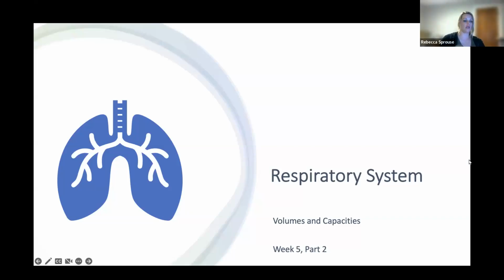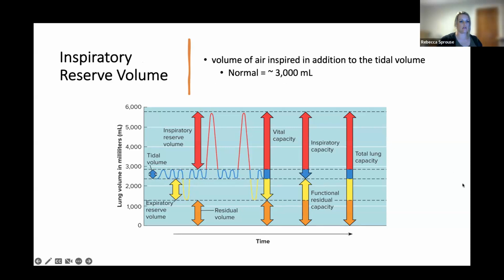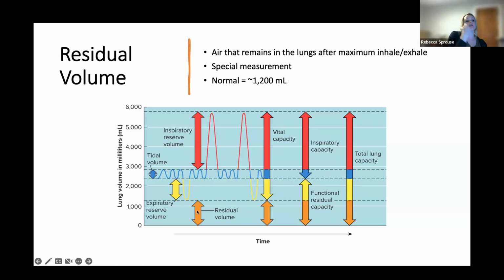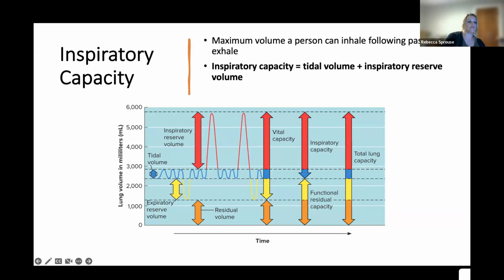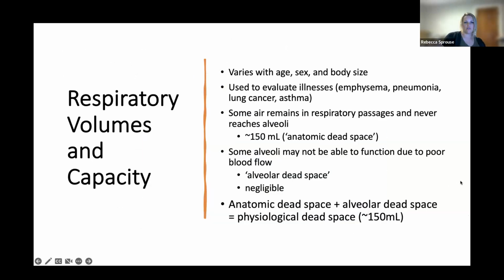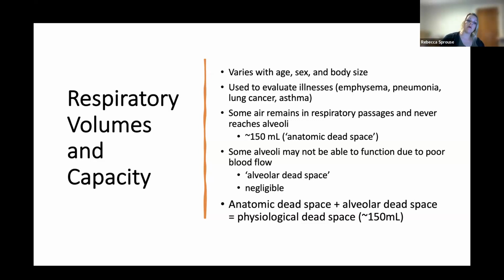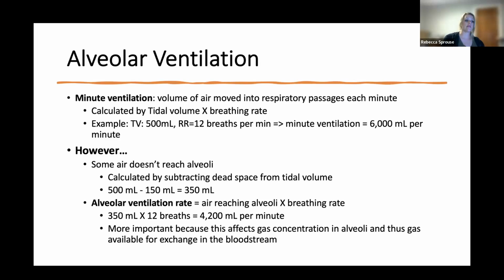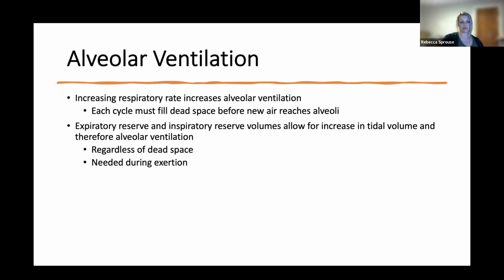Week 5, Part 2